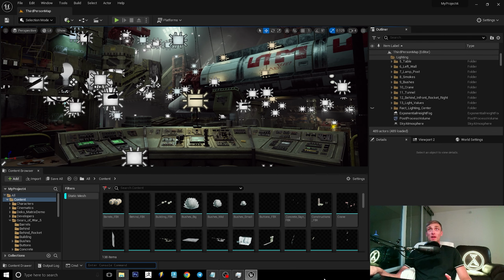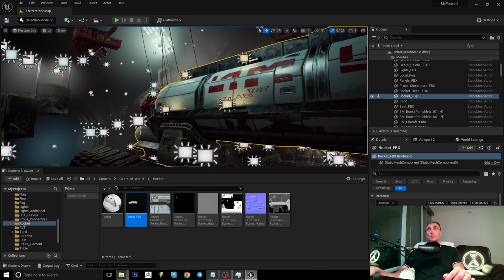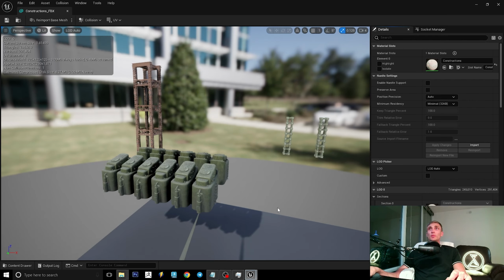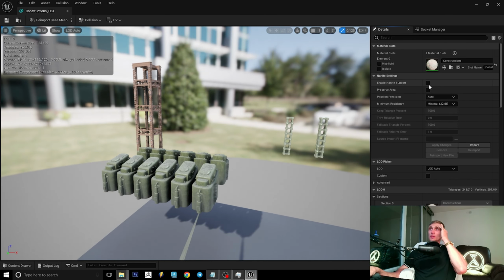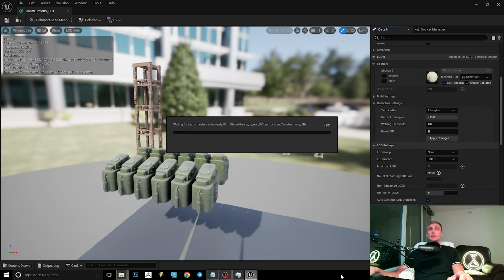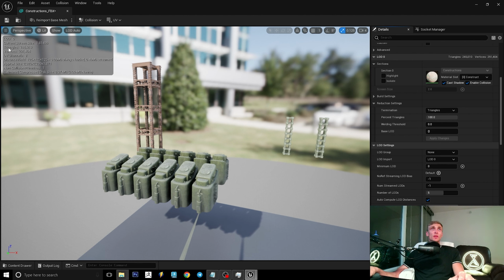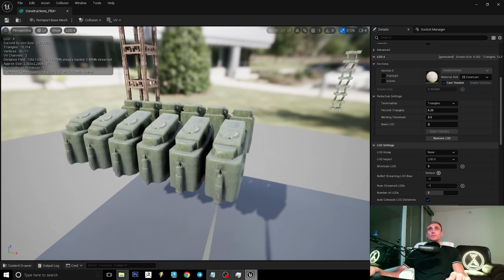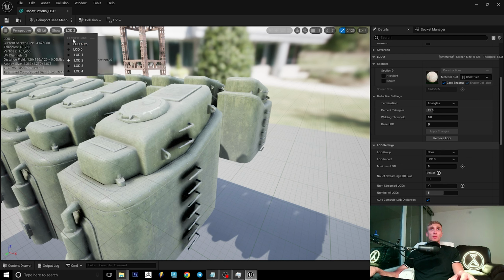Alex Filvet: (Fan Art) Gears of War 5 environment. Lods creation